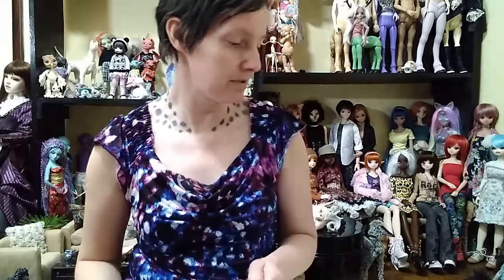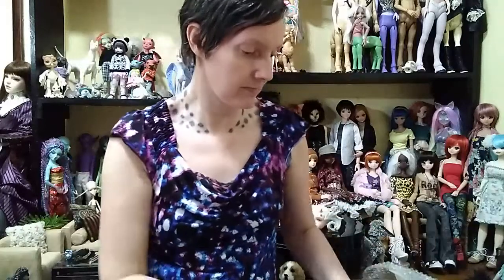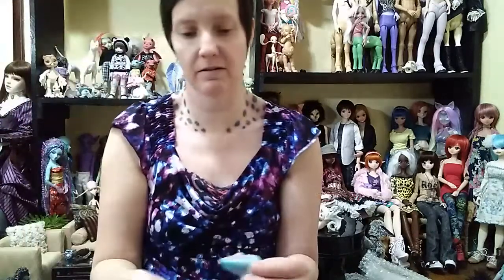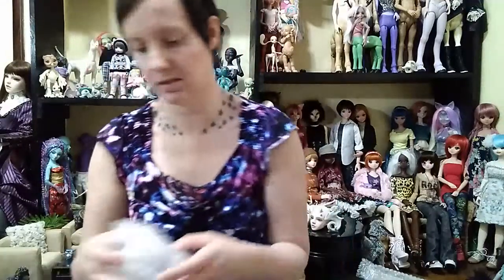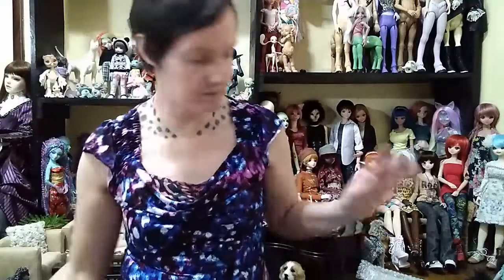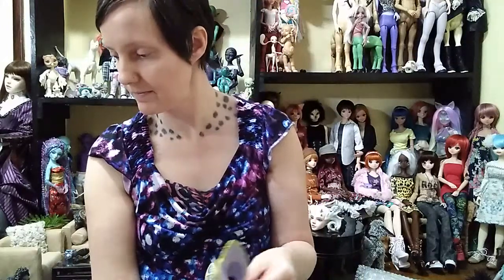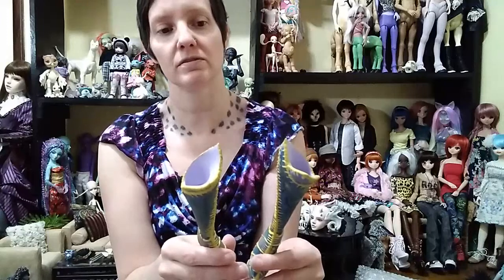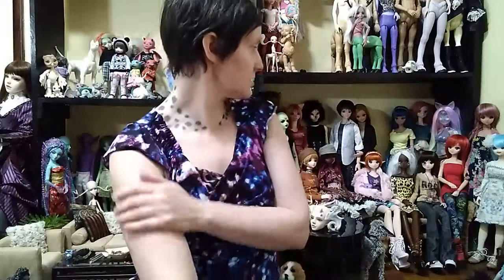BJD Heads back from Faceup Artist PintSizePalace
Sent a few heads out to pintsizepalace on instagram received them around 02/11/21 totally forgot to upload the video.

(furry ears and tails)
(SmartDoll and BJD clothing)